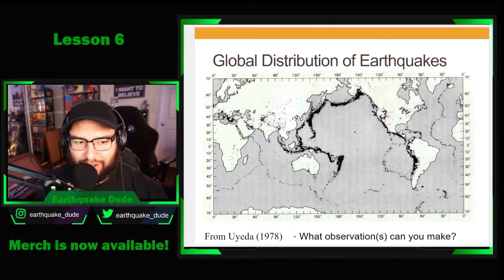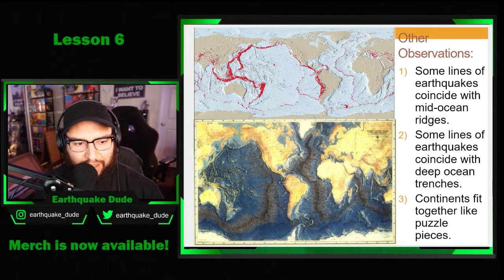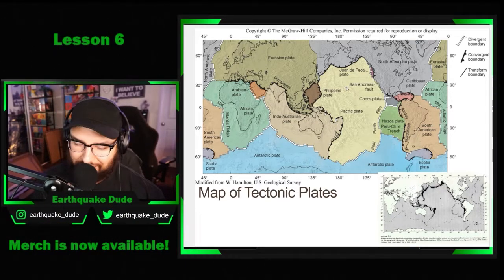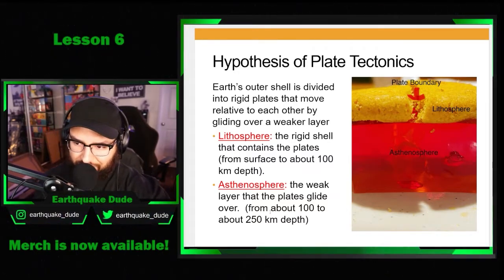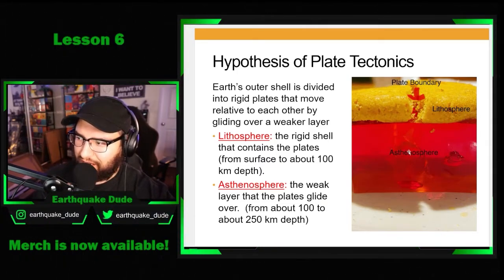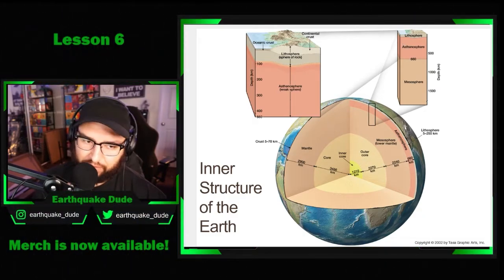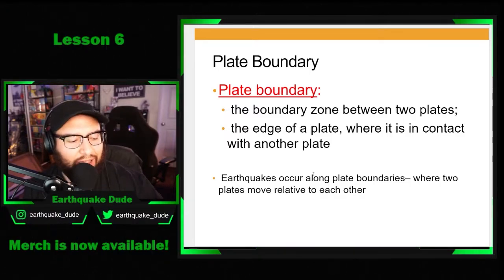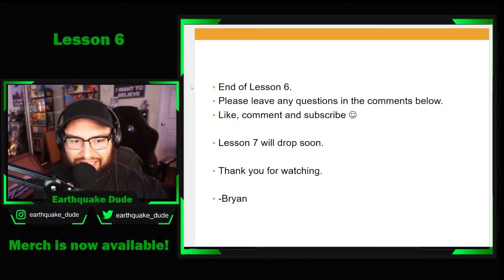Learn with EarthquakeDude | Lesson 6 | Plate Tectonics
In today's lesson we go over the introduction to Plate Tectonics.

Amazon Storefront